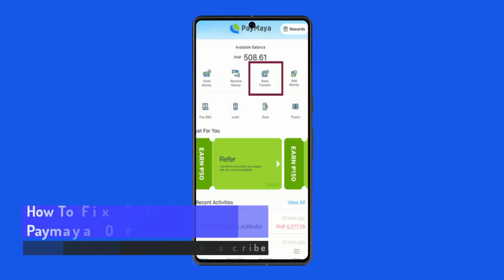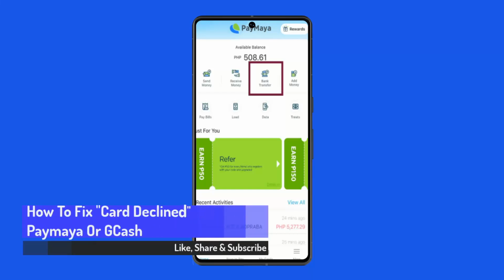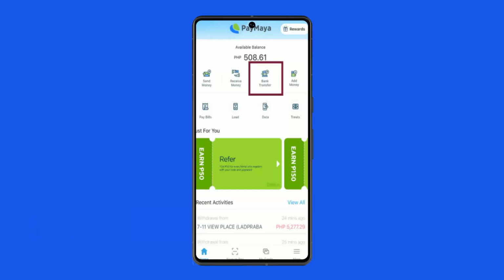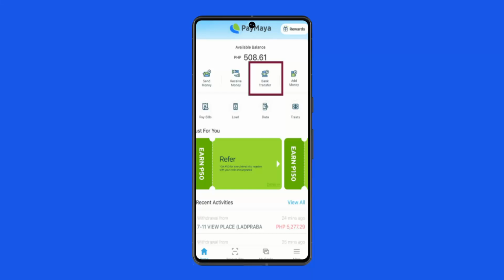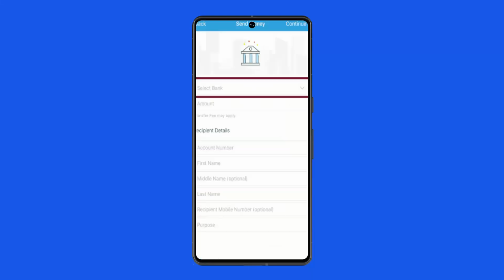How To Fix 'Card Declined' On PayMaya Or GCash !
If you're experiencing card decline issues when using Maya (formerly PayMaya) or GCash, there are several common causes and straightforward solutions you can try. This video provides a concise but thorough walkthrough to help you identify the exact reason behind a failed transaction and what steps to take next. Card declines can happen due to a range of issues—from insufficient funds to card restrictions or app settings—so addressing each one systematically is key.

Start by checking the status of your card. Ensure it’s active and not locked within the Maya or GCash app. Both apps provide card controls that let you enable or disable your card; make sure it hasn’t been disabled unintentionally. You should also verify that you have enough funds available for your intended transaction and that you haven’t reached your daily or monthly spending limits, which could automatically block new transactions.

Next, double-check card details like the CVV and PIN. If either has been changed recently or input incorrectly, that could be the source of the decline. Both apps allow you to update these details under the card settings menu, particularly within the security section.

For online transactions, ensure that online payments haven’t been disabled in your app settings. Also, verify that your internet connection is stable, as poor connectivity can sometimes interfere with authentication processes required by the payment gateway.

If you've reviewed all these and the issue still isn’t resolved, consider contacting the official support channels for Maya or GCash. Visit their respective websites to submit a ticket or get help directly through in-app support. Keeping your app updated also helps avoid any backend compatibility issues that could affect card processing.

Timestamps:
0:00 Introduction
0:09 Check card status and sufficient balance
0:27 Review transaction limits and card security
0:41 Confirm online payment settings and internet connection
0:51 Contact Maya or GCash support
1:04 Conclusion